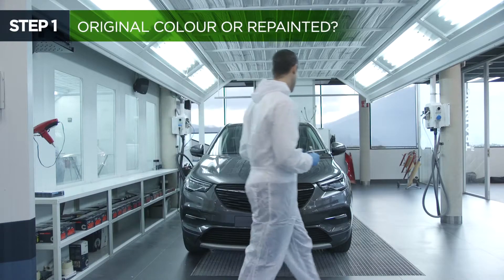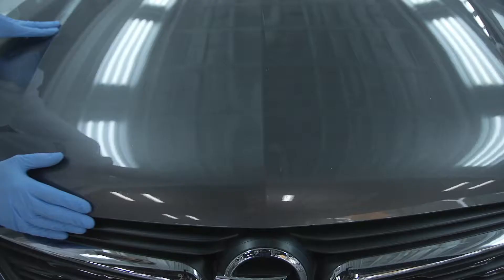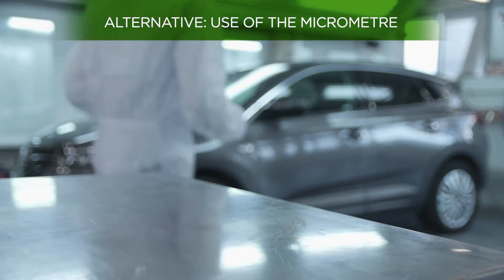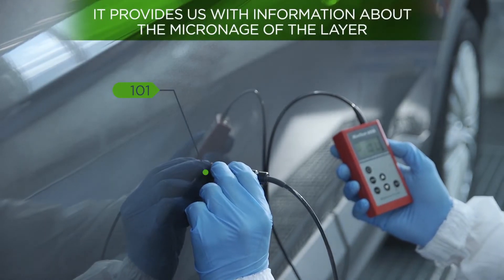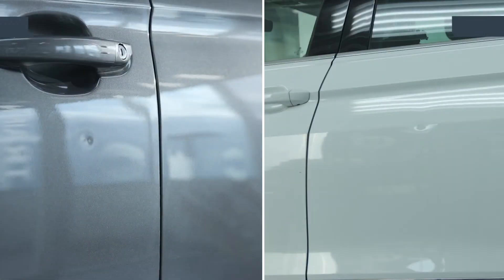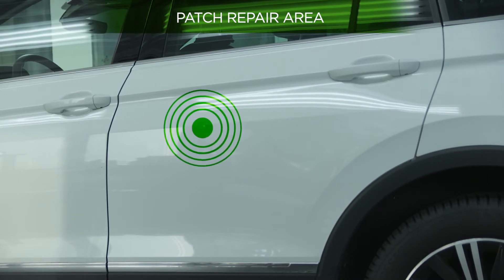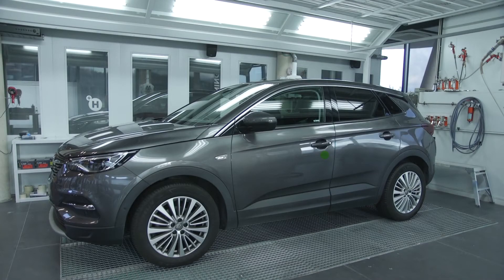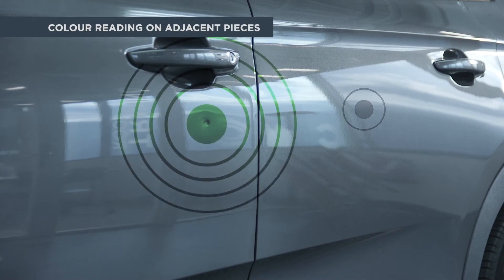How to identify the surface - SPECTROPHOTOMETER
In this video you will learn how to prepare the surface for a correct color reading with the spectrophotometer at the auto body shop.

ANY COMMENTS? 🤔